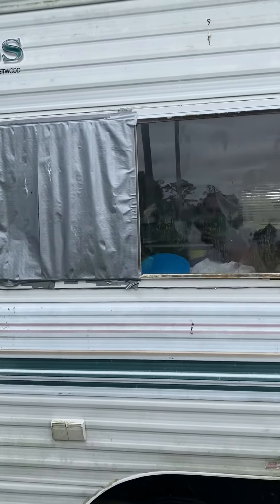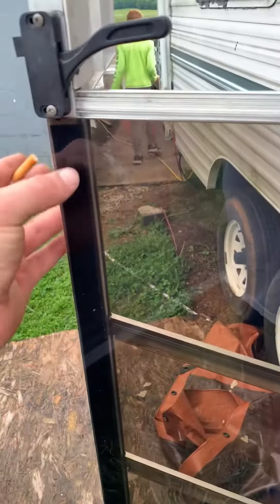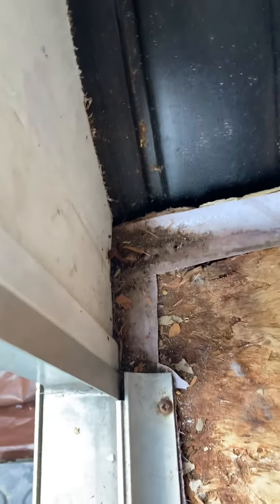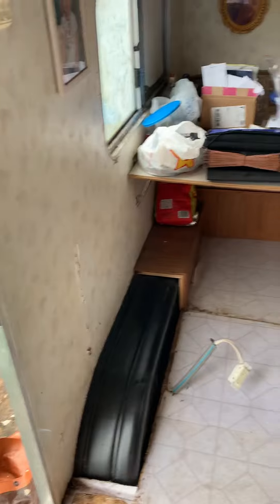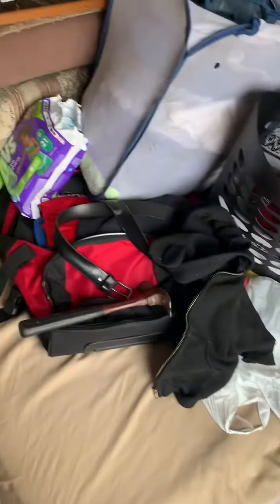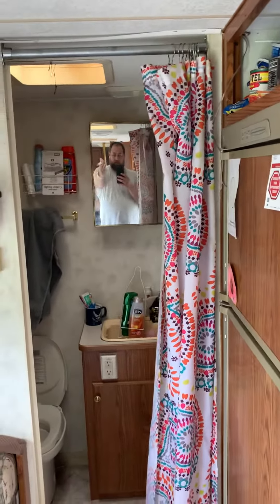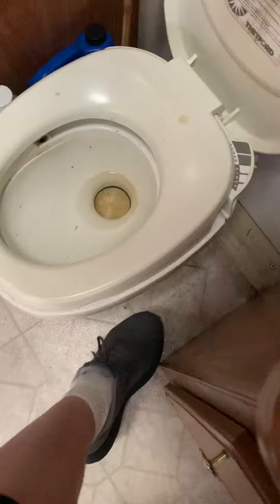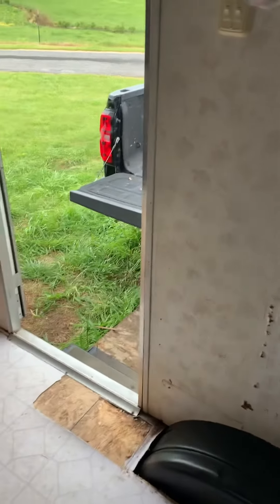2000 Wilderness by Fleetwood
This is part 1 of the remodel with a walk through.